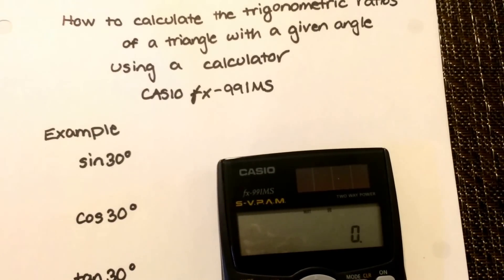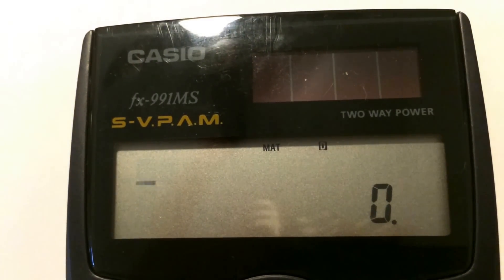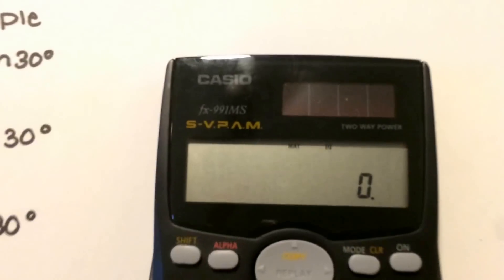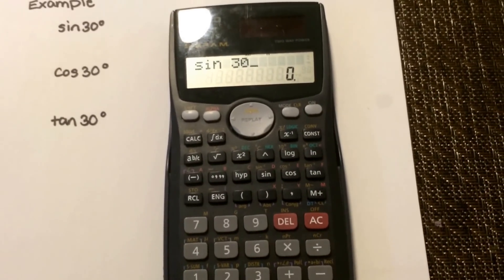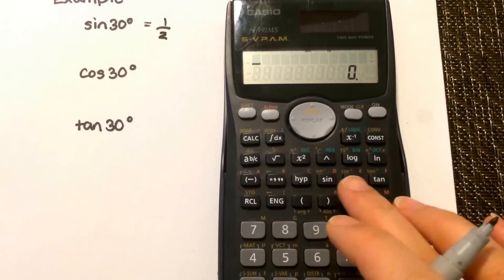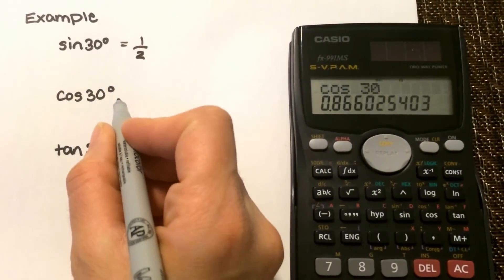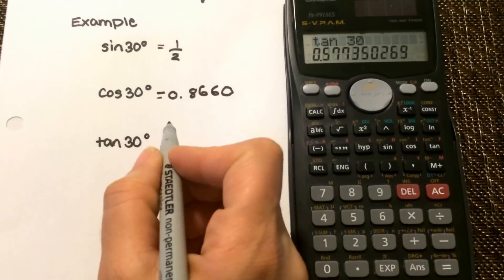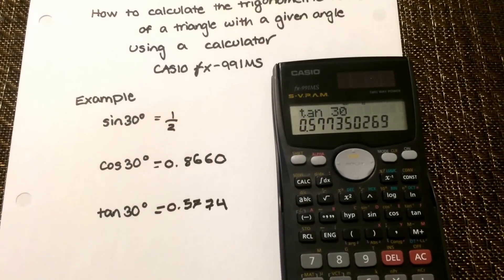Trigonometry: Calculating the ratio using your calculator Casio fx-991ms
This video will show you how to calculate the trigonometric ratio of right angle triangles using your Casio fx-991ms.  It will also show you hot to put the calculator in degree mode.